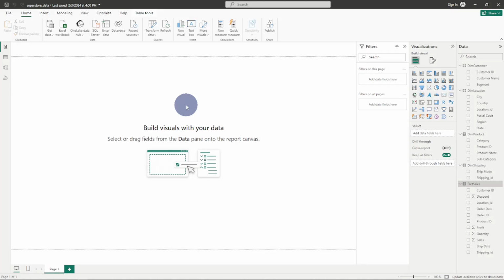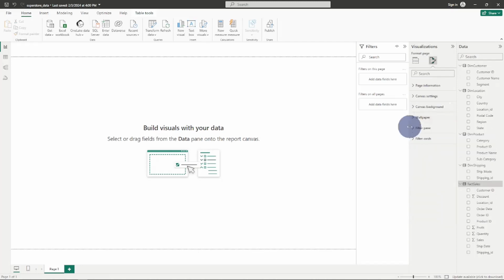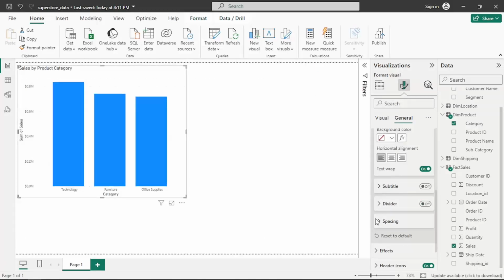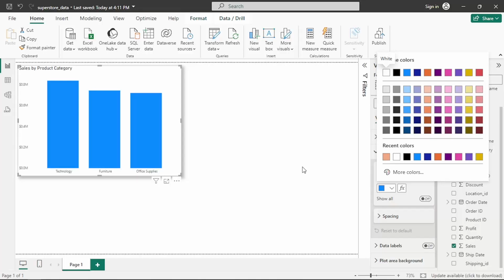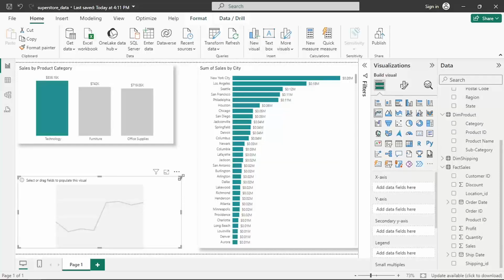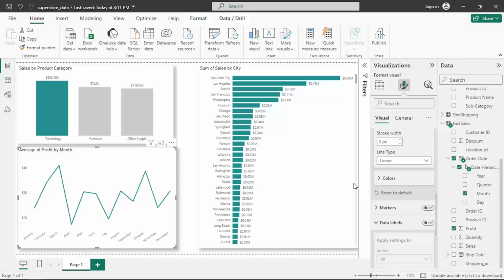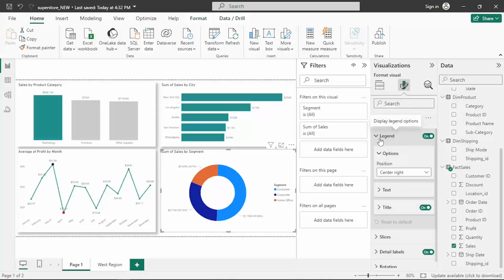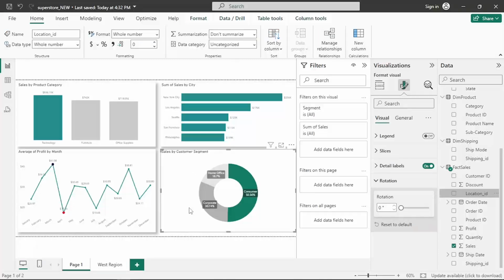20DaysPowerBI Challenge Day 8: Creating and Formatting Basic Charts in PowerBI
Charts in Power BI is a commonly used pictorial format used in visualising data. In this tutorial on Creating & formatting basic charts in Power BI,

1️⃣  The effective Chart formatting features.
2️⃣  The steps in importing data.
3️⃣  How to visualise data in chart form.
4️⃣  How to customize a basic chart.
5️⃣  Types of Power BI charts.

📊 This tutorial is perfect for beginners to advanced learners and well structured for better understanding. This video will teach you how to create and format various charts to visualise your data.